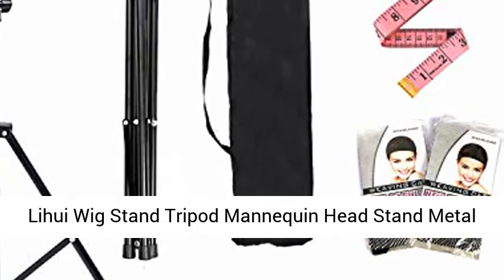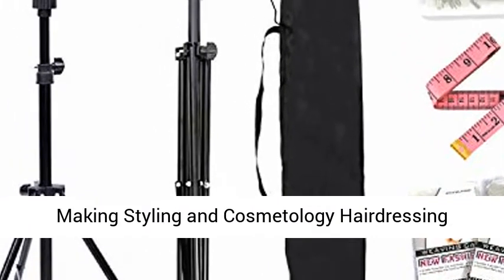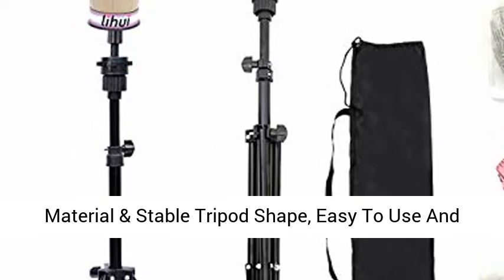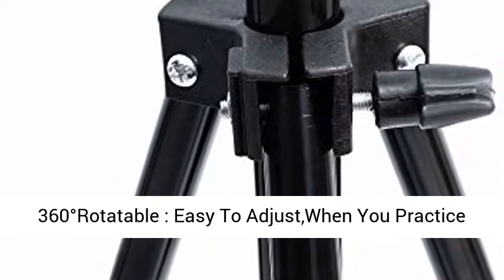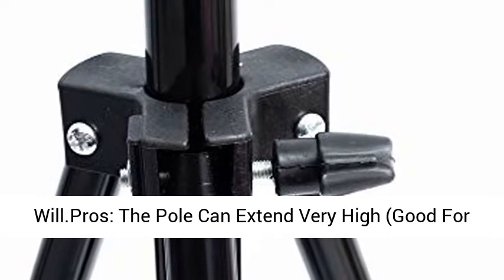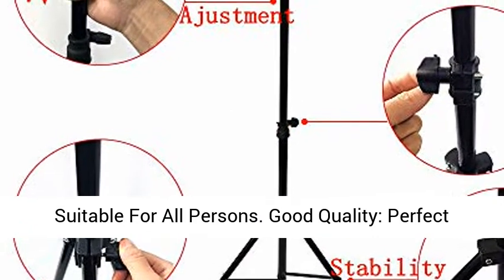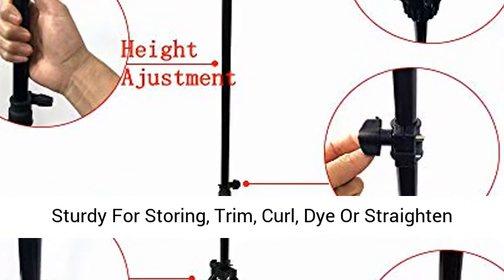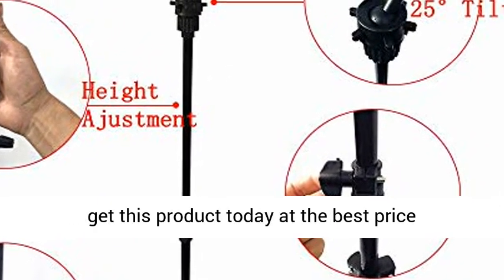Lihui Wig Stand Tripod With Head Wig Mannequin Head With Stand For Making Wigs 22 Inch Cork Canvas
Click here for the best price:

Lihui Wig Stand Tripod With Head Wig Mannequin Head With Stand For Making Wigs 22 Inch Cork Canvas Block Head

【MANNEQUIN HEAD WITH STAND】Top-Rated Canvas Block Head, With Adjustable Sturdy Wig Head Stand, Durable And Substantial, Perfect For Making, Styling, Displaying And Drying Wigs Or Hats, Suitable For Home Use, Hair Experts Or Salon.
【ADJUSTABLE WIG STAND】360°Rotating Head, Adjustable Height, Easy To Assemble And Work, You Can Tilt Your Wigs In Different Directions, This Adjustable Wig Head With Stand For Making Wigs Makes Styling Wigs More Enjoyable.
【PROFESSIONAL WIG HEAD】This Mannequin Head Is Made Of High Quality Cork, Non Foam Inside, No Soft Spots, No Smell, Easy To Put T Pins In And Out, Much Easier Than a Styrofoam Head.
【RICH GIFTS】Except Wig Stand Tripod With Head, You Can Also Get Black C Clamp Stand, T Needles, Hair Clips, Wig Caps, Duckbill Clip, C Curved Needles, Scissors Yam, Carry Bag And Tape Measure, Enough For Your Daily Use.